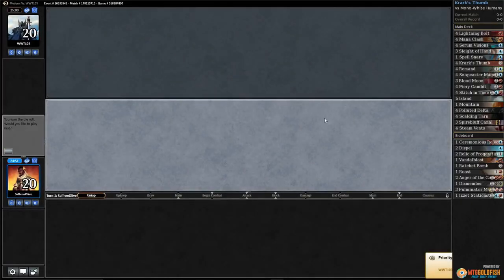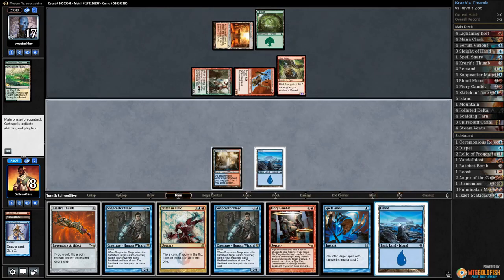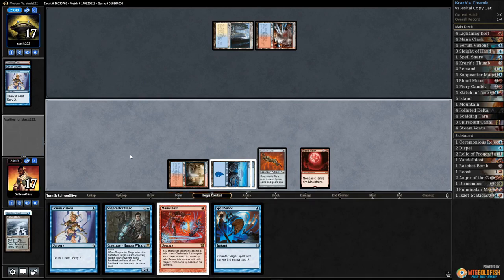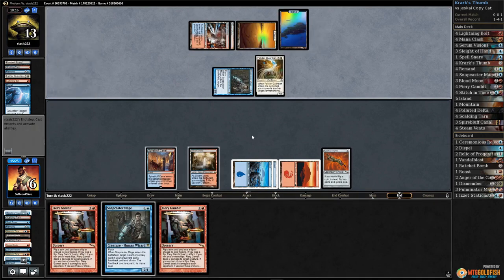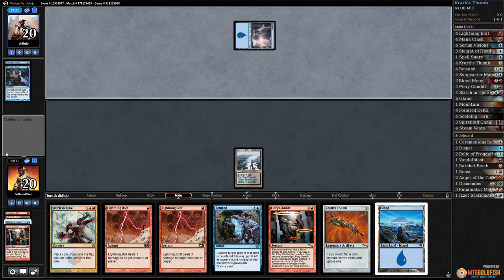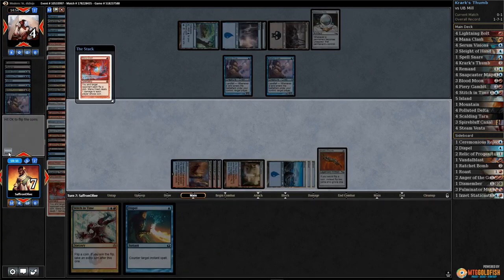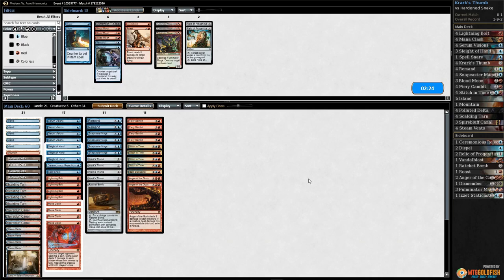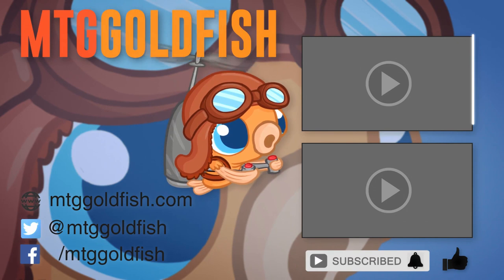Against the Odds: Modern Krark's Thumb Luck Test (Games)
How lucky are we? What are the odds of winning by flipping coins (with the help of Krark's Thumb) in Modern? Let's see!